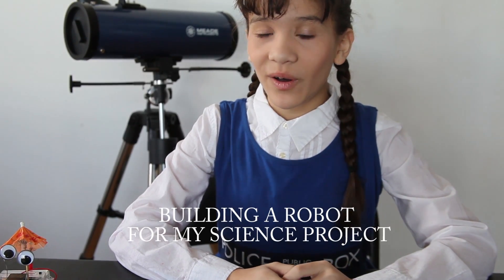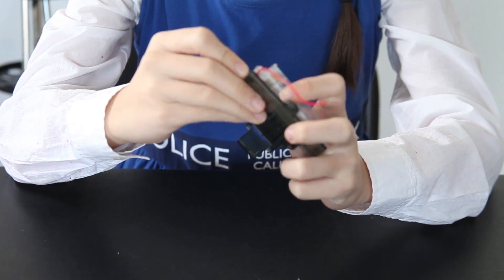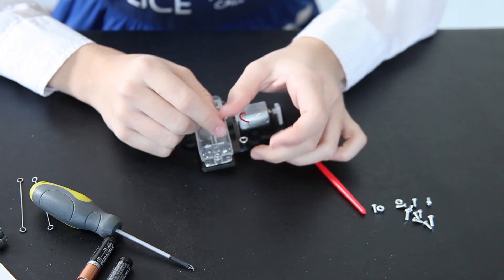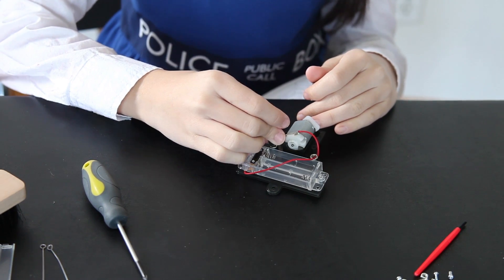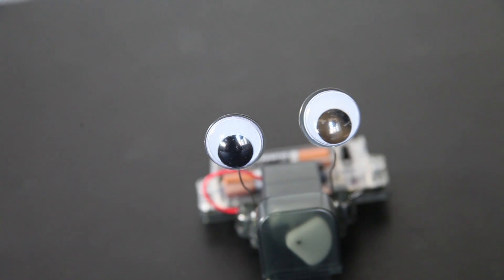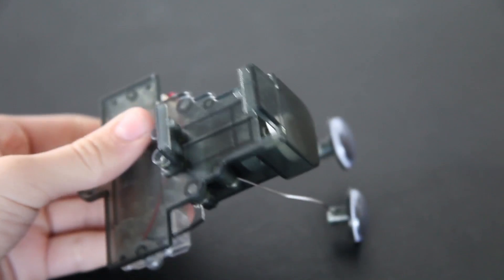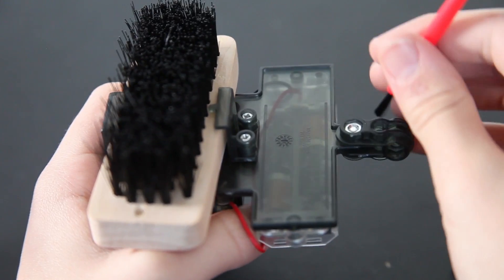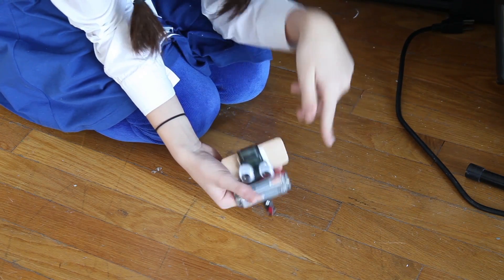HOW TO BUILD AN EASY ROBOT FOR A SCIENCE FAIR PROJECT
Click the link below for a big surprise.